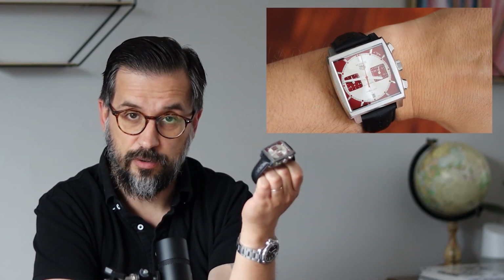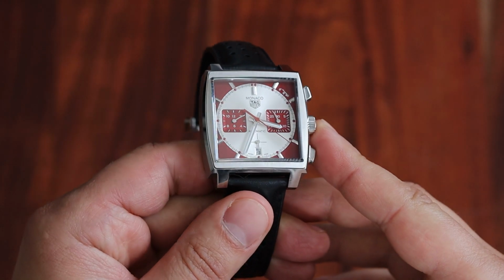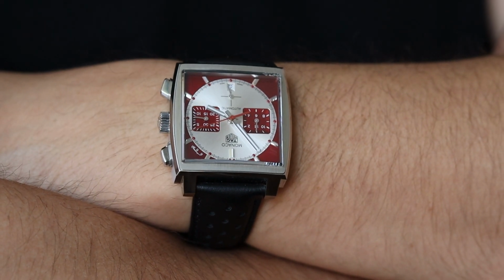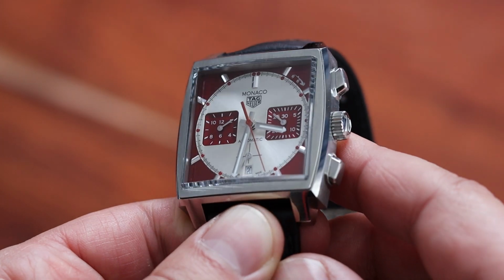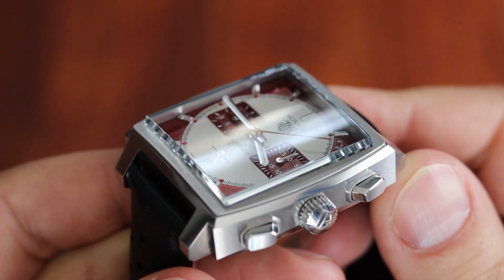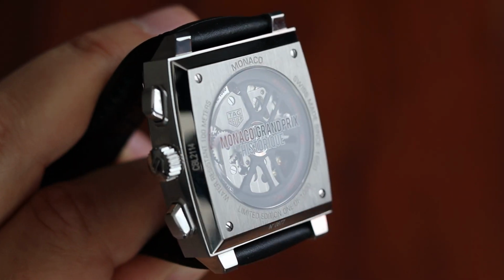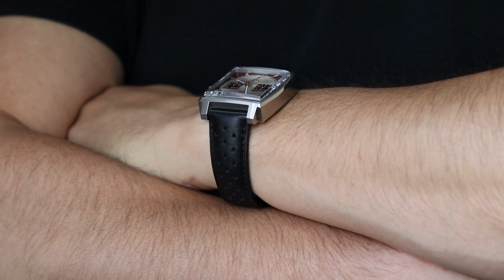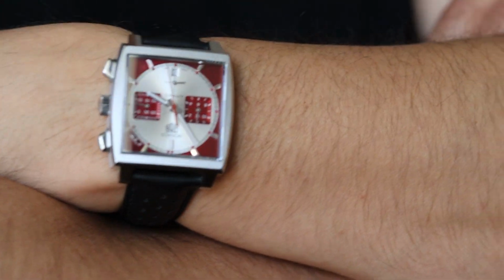Is TAG Heuer Monaco Good Watch To Own?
TAG Heuer Monaco is one of the most iconic chronographs of all time. But is it a good watch to own? In this video I will review this TAG Heuer Monaco x Grand Prix De Monaco Historique. It is a limited edition TAG Heuer chronograph watch: CBL2114.FC6486.

Important points I am talking about in this video

The Tag Heuer Monaco true case size and thickness
The main specifications and design
Unique saphire crystal
Water resistance
The Chronograph performance
Wearability

If you are looking to buy a watch contact @wristtimeco on Instagram or via the